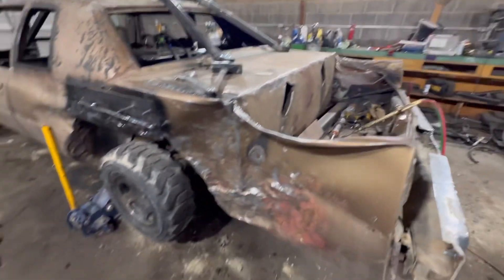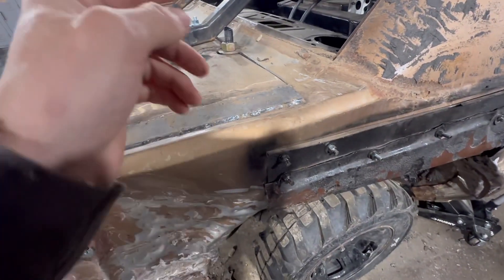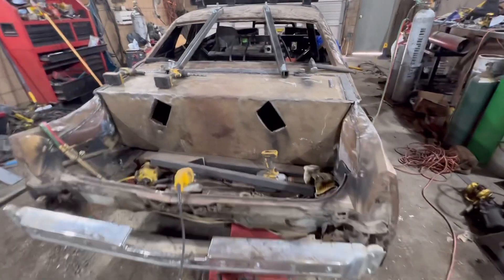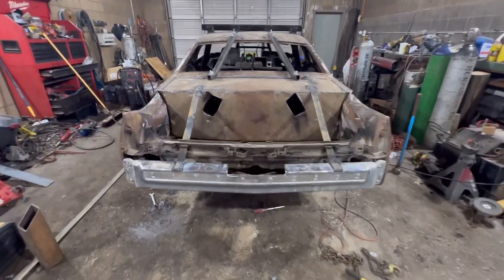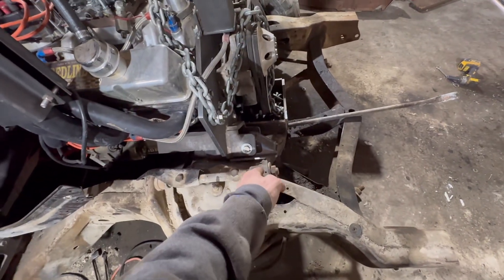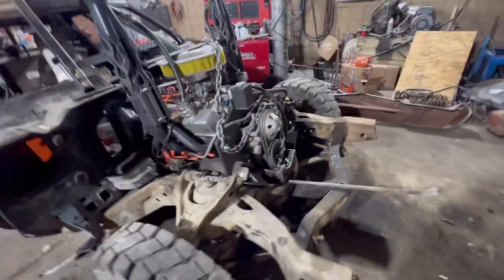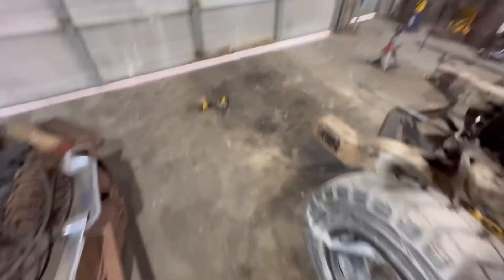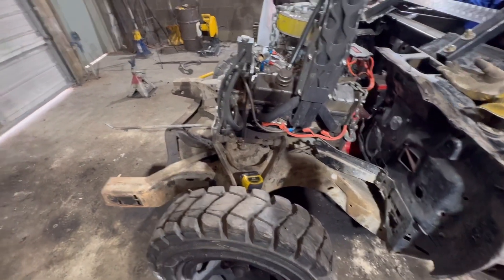Finishing the trunk and putting the engine in on TJ’s 75 Cadillac!